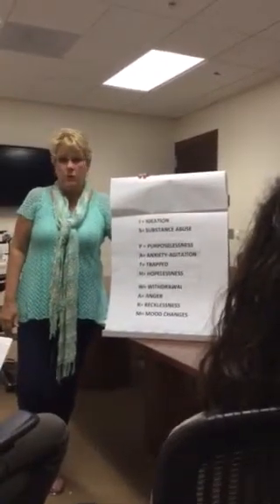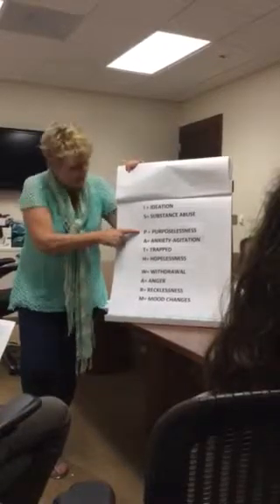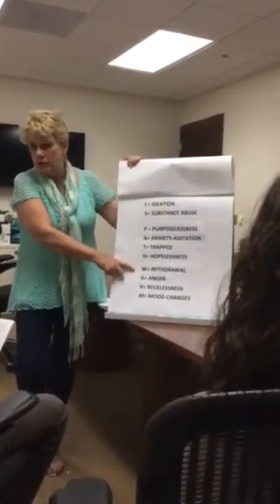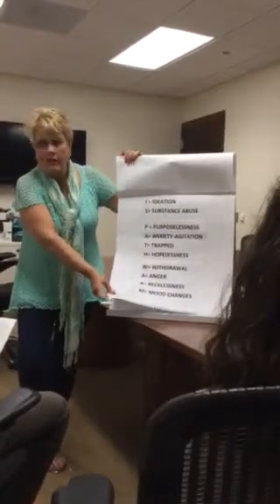Assessing suicide risk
Teaching nurses who are new to psychiatric nursing